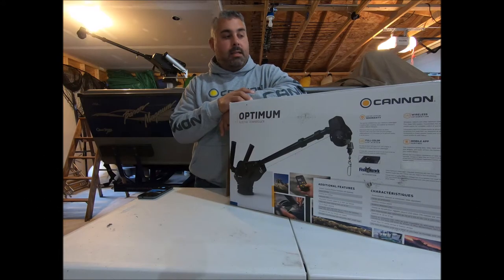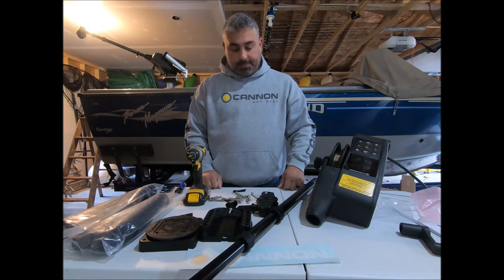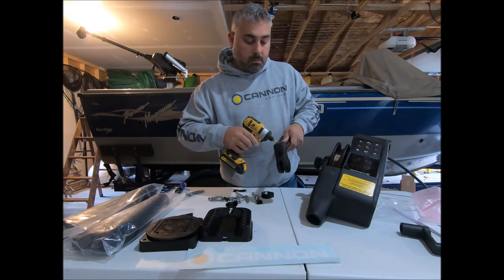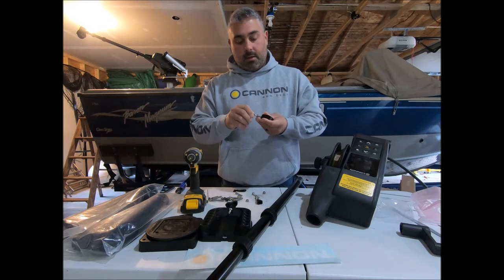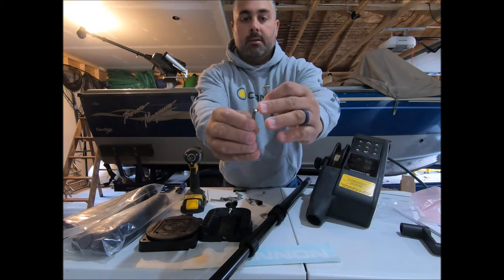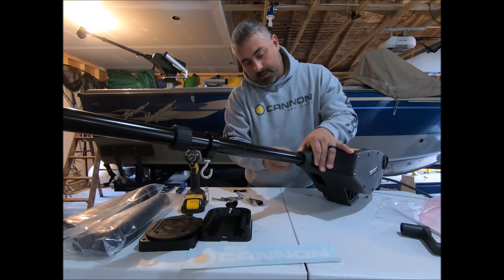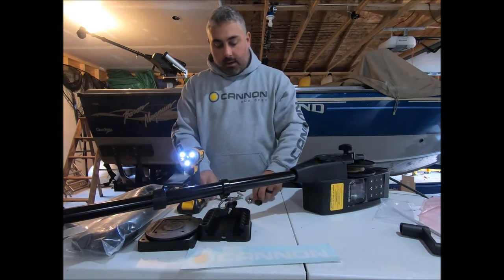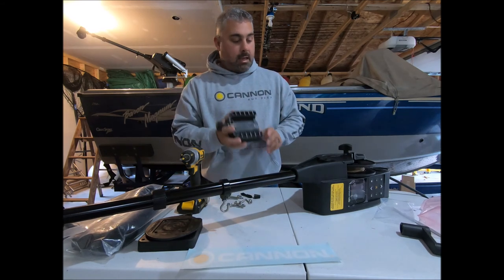Assembling a Cannon Optimum Downrigger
I'll show you how to put together your new Cannon Optimum downrigger.